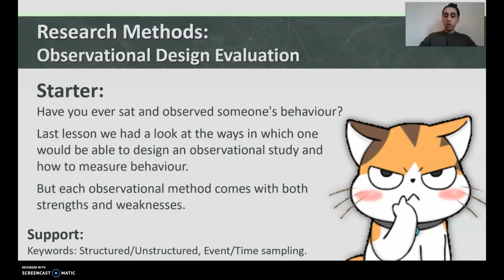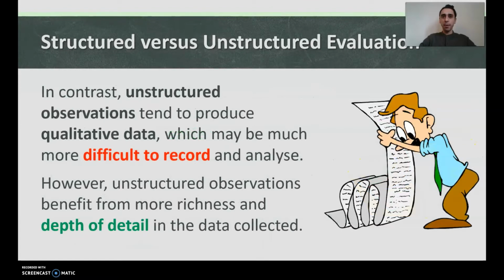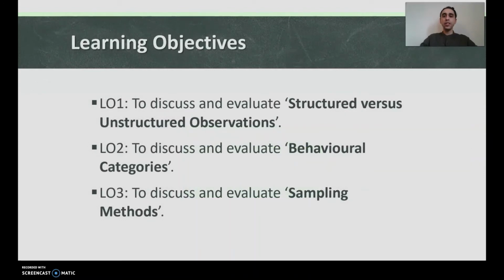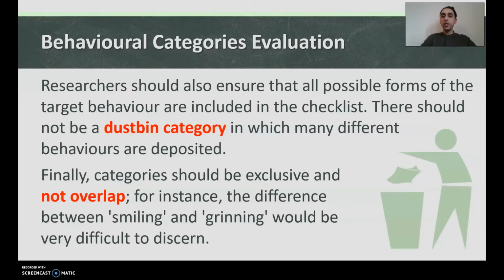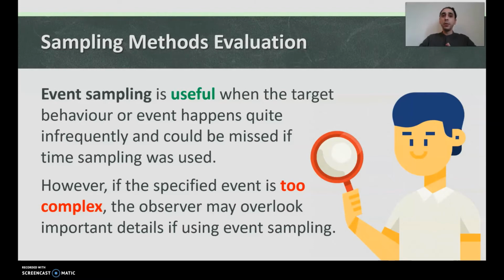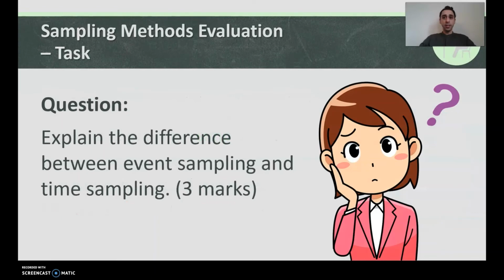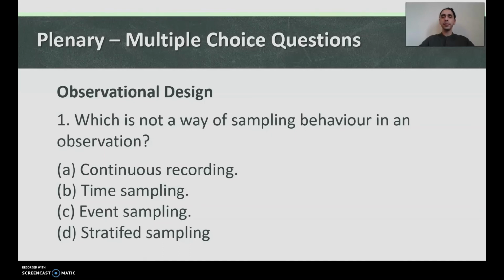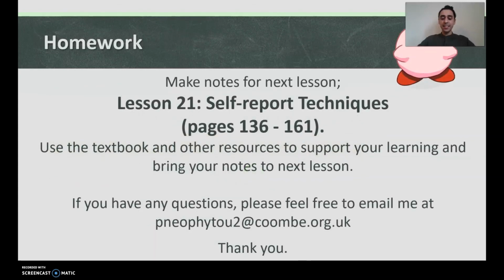Research Methods: Lesson 20 - Observational Design Evaluation